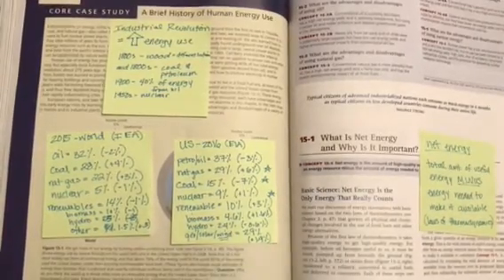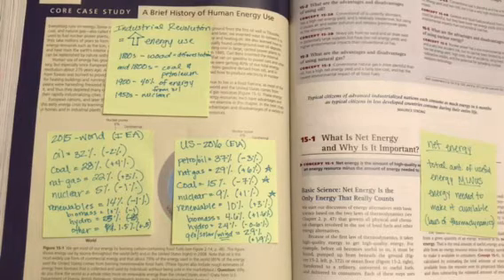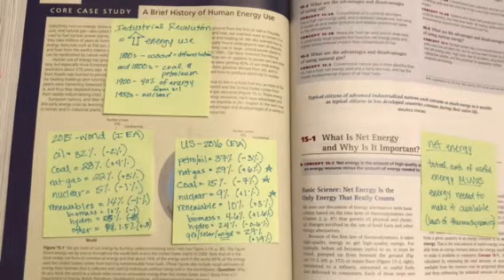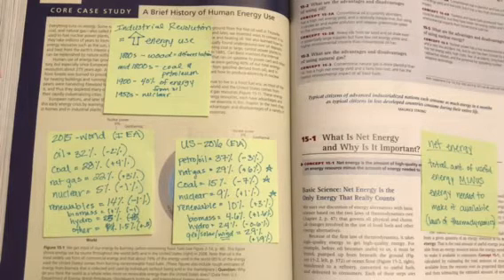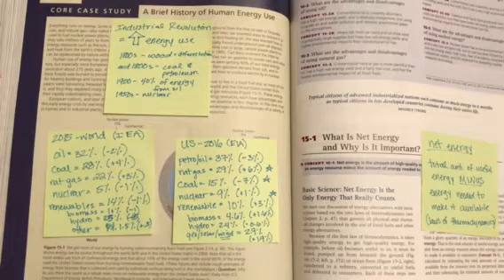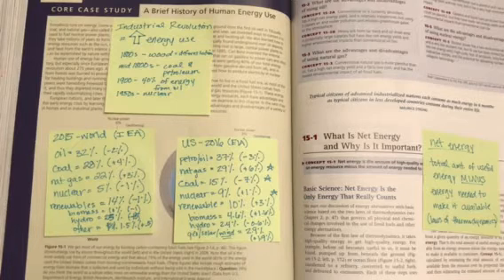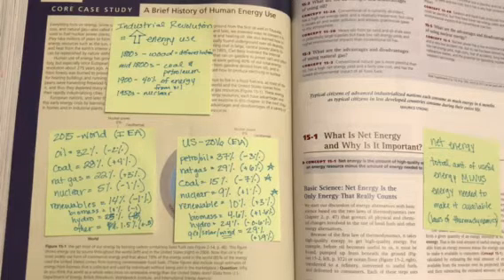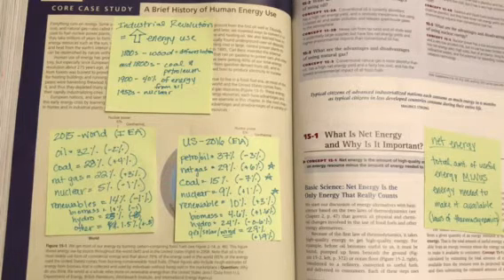APES Miller Ch 15.1, 16.1, & 16.2 sticky notes